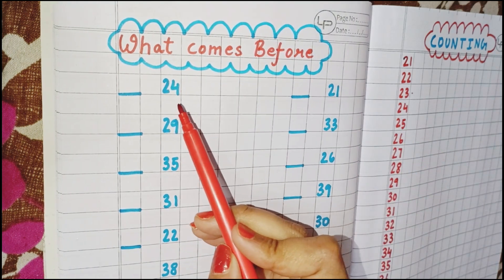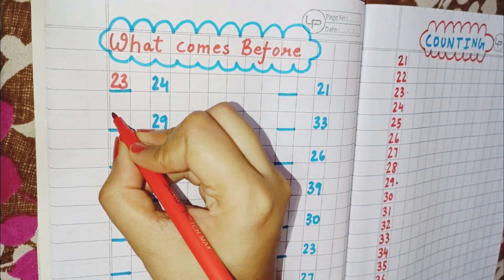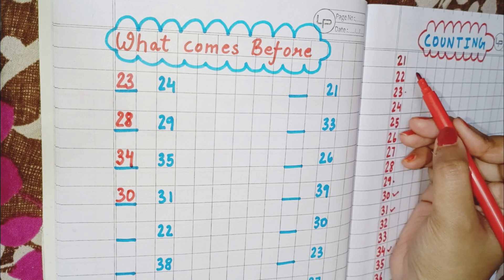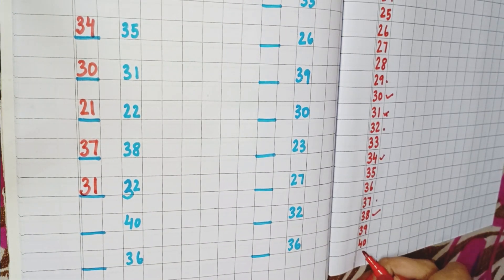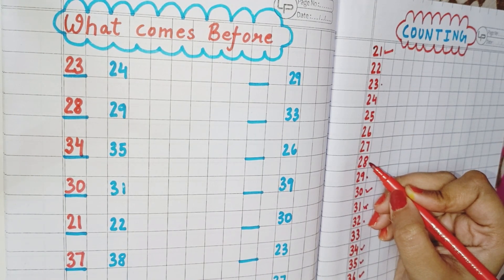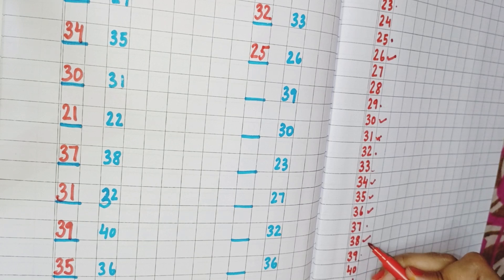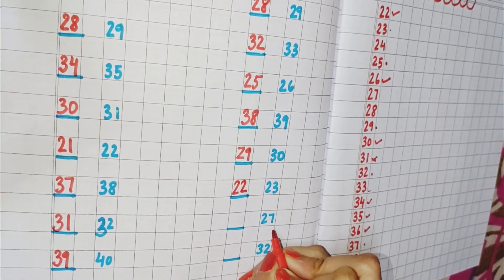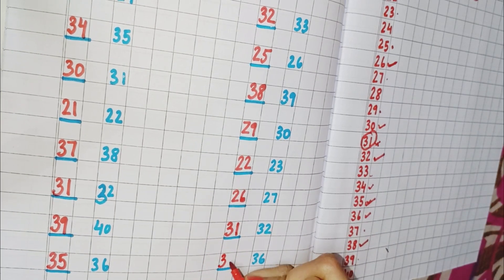What number comes before|Write the numbers which comes before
How to write numbers 1-10 in maths notebook | How to write numbers 1-10 | write numbers 12345.